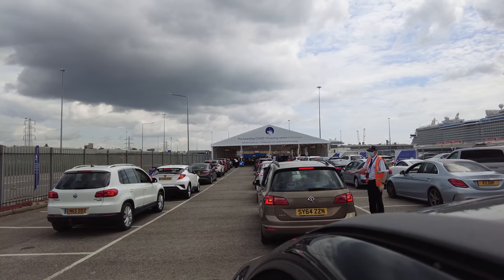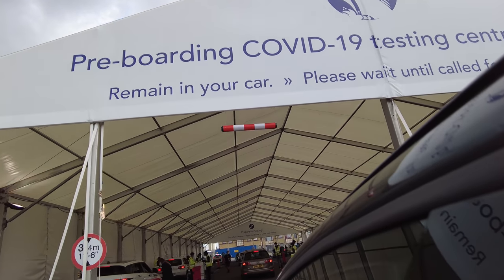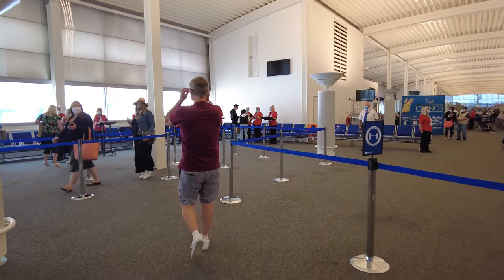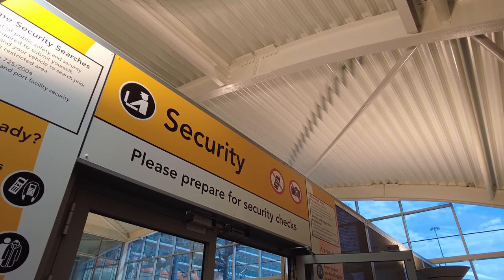We Experience The Full P&O Britannia Cruise Ship Boarding Process During Covid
I'm David from Cruise Show UK. Join me today as I show you the P&O Britannia boarding process with COVID measures in place at Southampton.

During embarkation P&O Cruises arrange for a complimentary test at a drive through site just a short drive from the ship check-in terminal.  I take you along with me to experience embarkation the P&O way.

🎉 Love my content? Your support helps me create even more awesome content. - thank you for your generosity and for being a part of this amazing community!